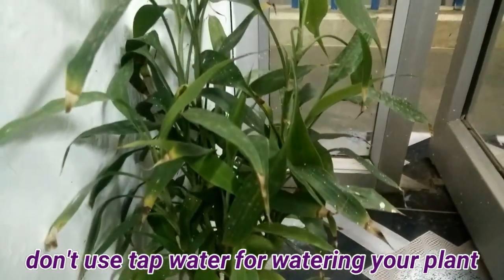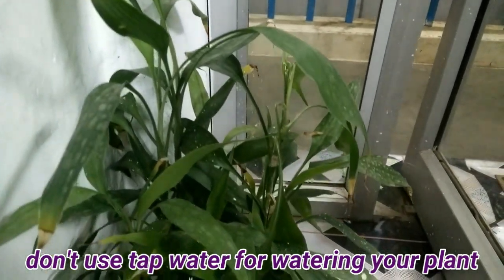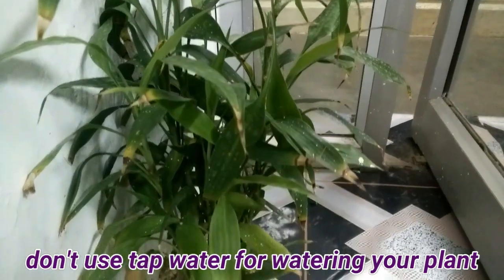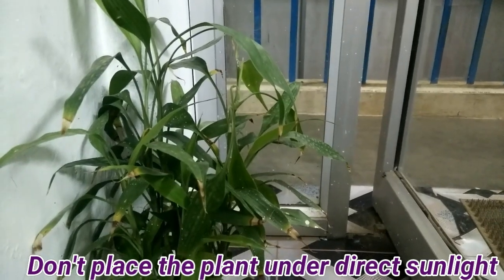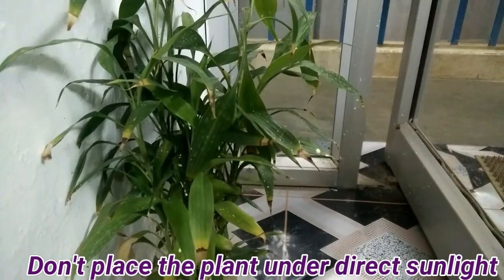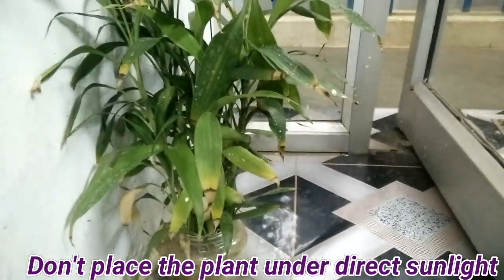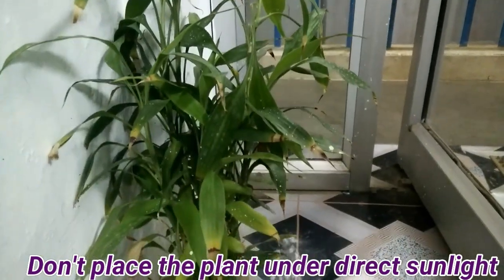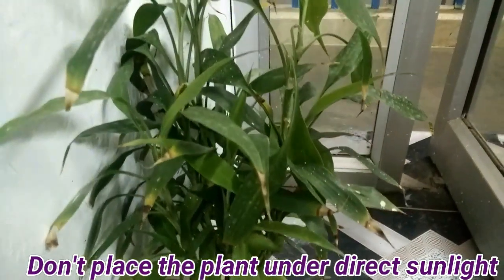Lucky bamboo leaves yellowing : How to fix it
about lucky bamboo plant leaves turning yellow and how to fix it.

The two most common reasons for yellow leaves are:
1. High chlorine in the water. A common problem for Lucky Bamboo plants are chlorine. Tap water contains chlorine that are not good for your plant. It can cause brown tip or cause the leaves to turn yellow. If you continue to use the water, the yellowing will continue to spread.
Solution: Try using bottled water of filtered water. If you can not afford it, you can fill a container with tap water and let it sit 24 hours. This will eliminated most of the chlorine from the water.

2. Plant exposed to direct sunlight. If you have the window blinds open or have a ceiling sky light, the bamboo may be expose to sunlight when the sun shift while you are at work or away from the plant.

Solution: Move it to a different location you know for sure does not have any direct sunlight. Your plant does not required any light from the sun. It will be fine with light source from your the light bulb and lamps.